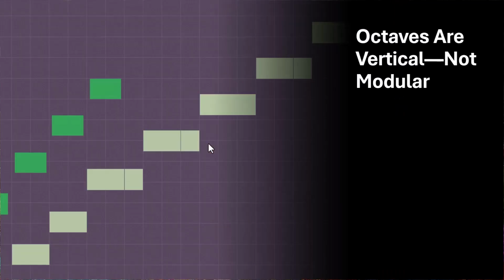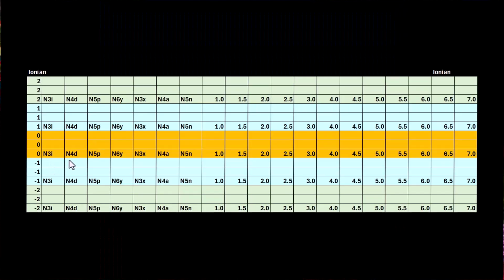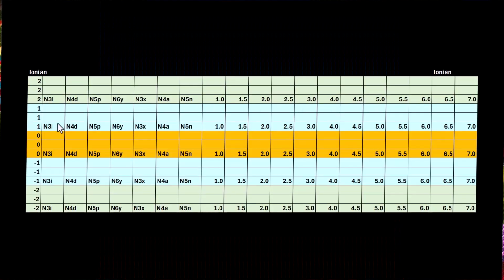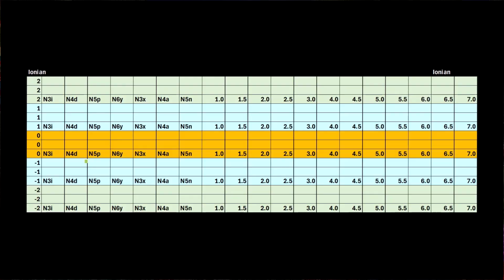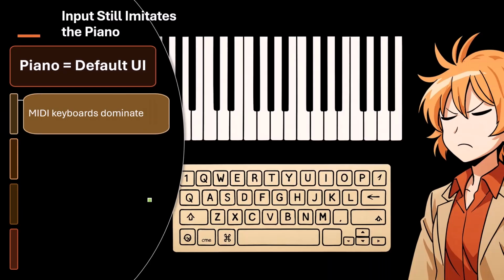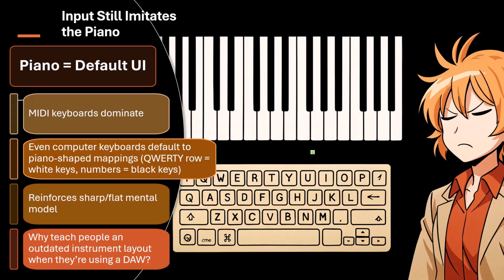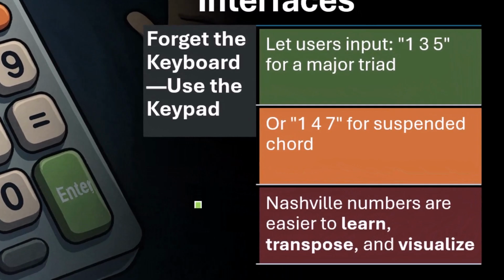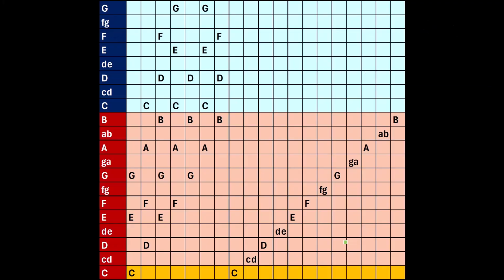Time to Unstack Music A New Interface Era